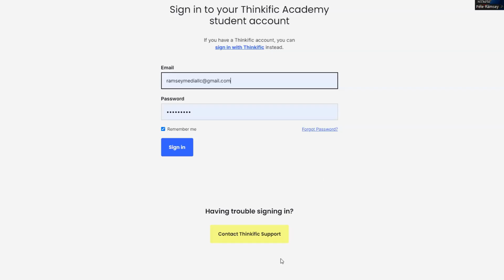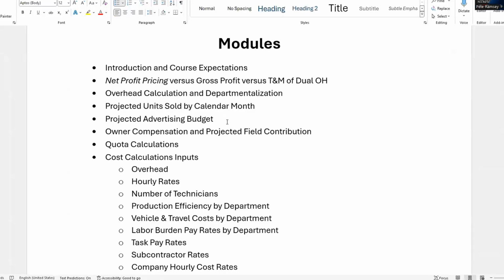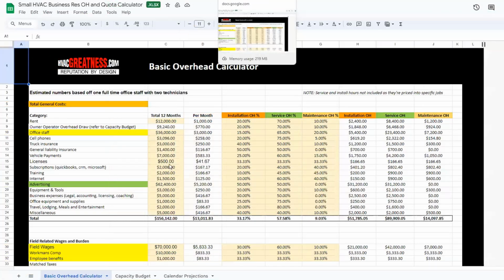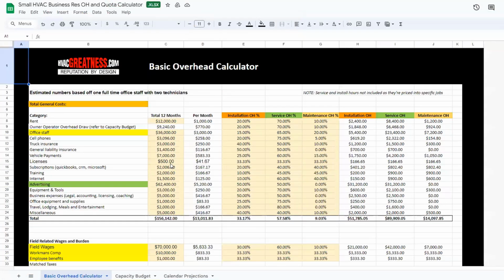HVAC Pricing Training Series (Intro)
Follow this video series to give you more clarity on calculating your HVAC Services such as:
Flat Rate Repairs
Maintenance Agreements
Equipment Replacements
Diagnostic Charges or Trip Charges
Accurate Hourly Rates for HVAC Services

You are free to invest in my online training here. Complete tools are provided to help you price your services, your flat rate books, your changeout pricing books... all at the click of a button.

As always, I give my YouTube subscribers a discount on these:
Link to register:

for a discount of $500